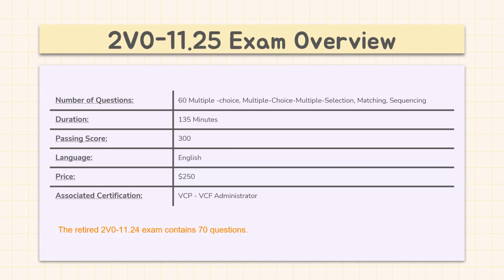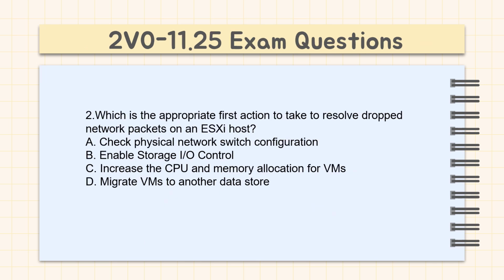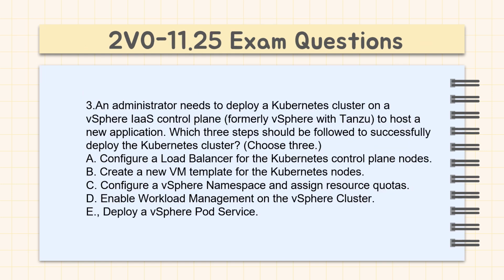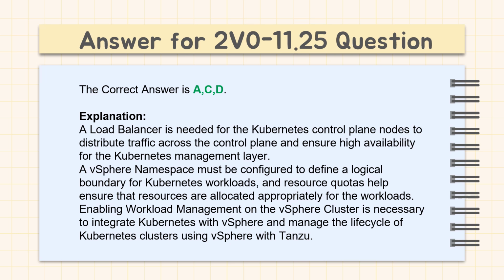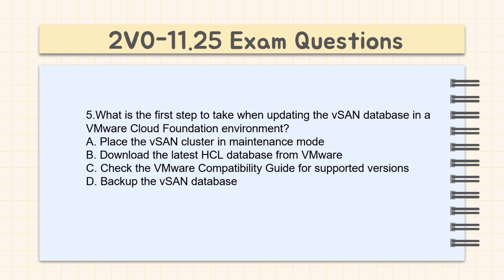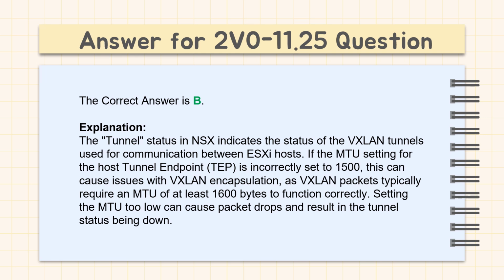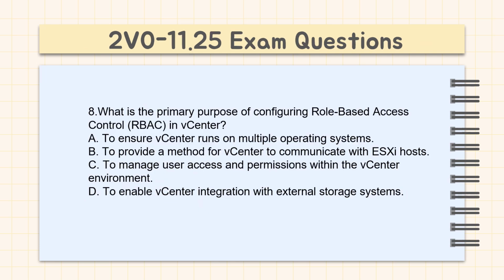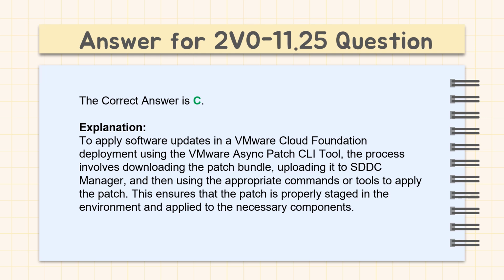2V0-11.25 VMware Cloud Foundation 5.2 Administrator Exam | 10 Free Questions with Explanations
To help you prepare for 2V0-11.25 VMware Cloud Foundation 5.2 Administrator exam, we provide 2V0-11.25 exam overview, objectives, tips and 10 free practice questions with detailed explanations to help you get exam-ready!

Exam Details:

Language: English
Duration: 135 Minutes
Number of Questions: 60 (Multiple-Choice, Multiple-Selection, Matching, Sequencing)
Passing Score: 300
Price: $250

Exam Objectives Covered:

IT Architectures, Technologies, Standards
VMware by Broadcom Solution
Plan and Design the VMware by Broadcom Solution
Install, Configure, and Administrate VMware by Broadcom Solution
Troubleshoot and Optimize VMware by Broadcom Solution

How to Prepare for 2V0-11.25?

Understand the exam structure & objectives
Join VMware-related forums and communities
Practice with real exam-style questions

Watch this video till the end for valuable insights and explanations that will help you ace the 2V0-11.25 exam!